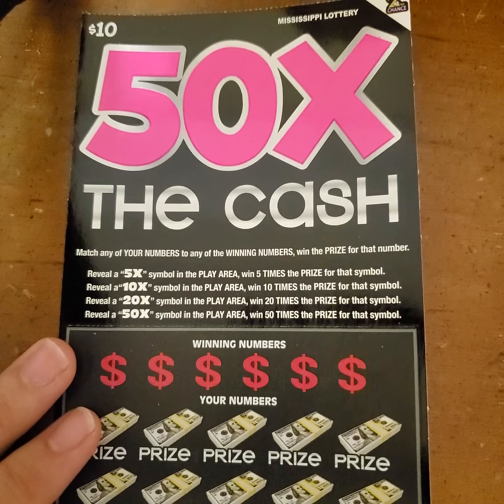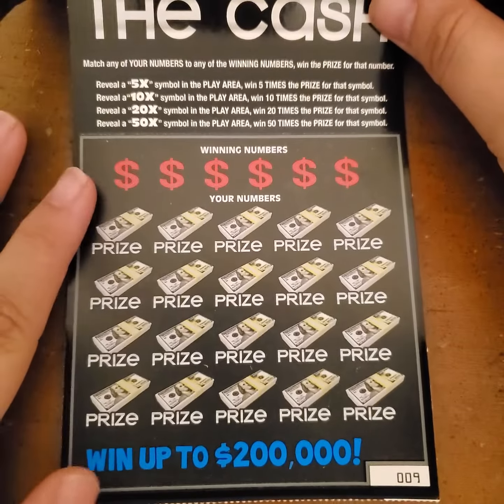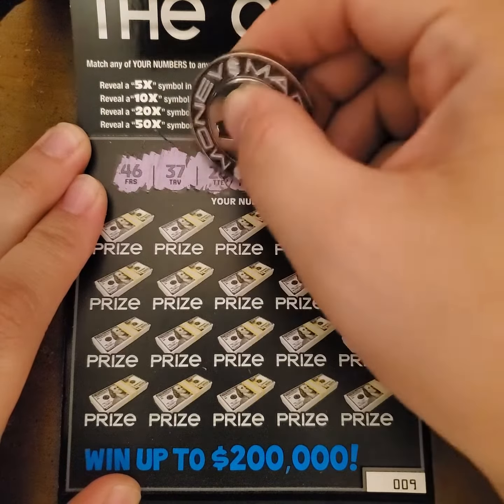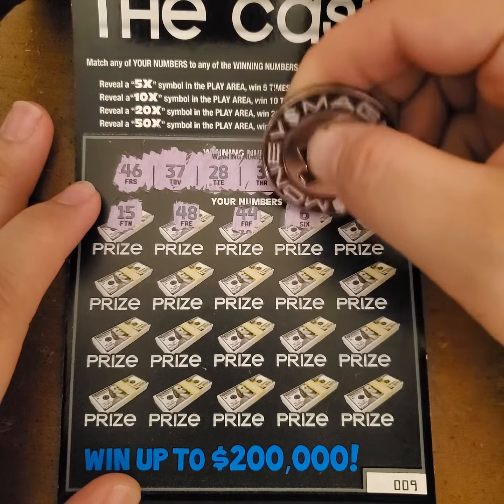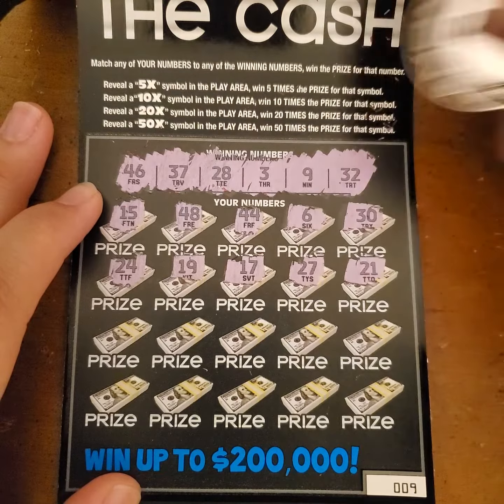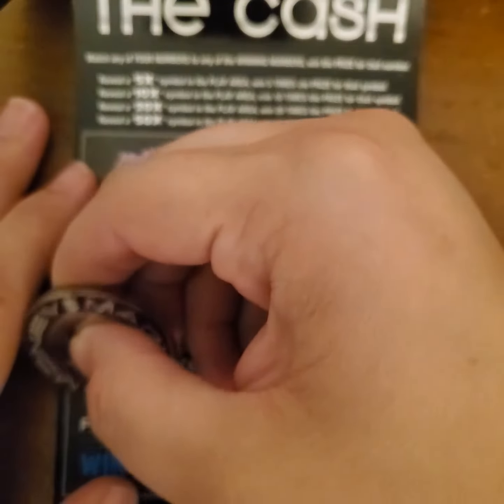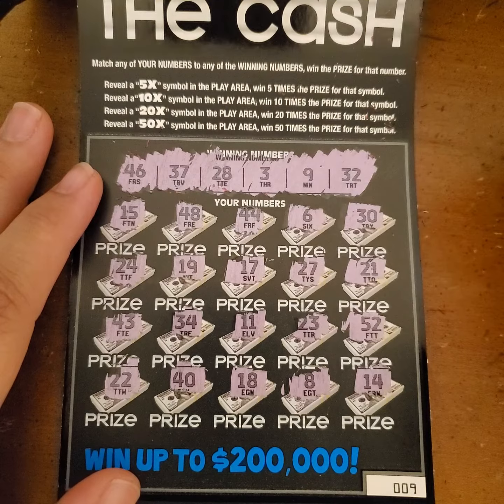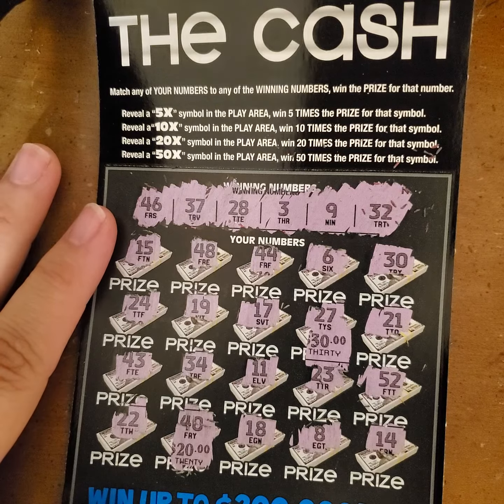50X The Cash! 27 vs 40! Mississippi Lottery Scratch Off Tickets! New!